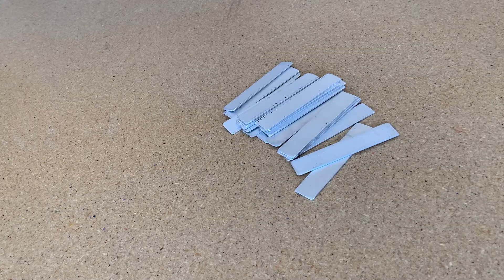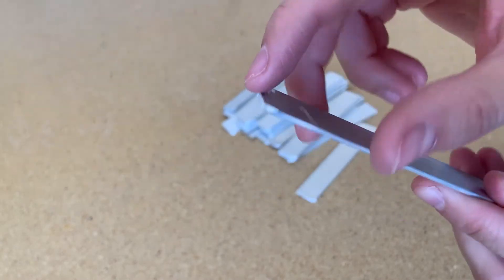How To Make Name Painting Brushes - Name Art Brushes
Learn how to set up for Letter Brush Art!

📒 Art Materials Mentioned In This Video 📒

1️⃣ Paint Brushes

📒 Interested in Other Materials 📒
2️⃣ Chromatemp Artist Paint
►White:

3️⃣ Higgins Ink
►White:

4️⃣ Glitter:
***Coming Soon***

My mission here at Art Heals You is to help women who feel lost & fear speaking up for themselves learn how to paint & express their feelings on a canvas so that they can find their voice, gain confidence and heal emotionally, with no painting or artistic experience.

Mental health is important! I believe art is a powerful tool to balance your mental and emotional health and because of this reason, I also want to help people that are suffering with a mental illness, depression, anxiety experience the power or art.

QUESTION FOR YOU — Have you started name painting? Post in comments section of this video!

About:
In this video Marisol, the artist behind Art Heals You and Lovely Name Paintings quickly summarizes how you can make your own Name Painting brushes. Other terms this artform is know as is Chinese Calligraphy, rainbow art, name art, leather brush art, letter brush painting, and letter brush art.